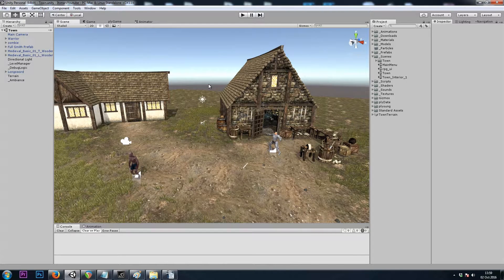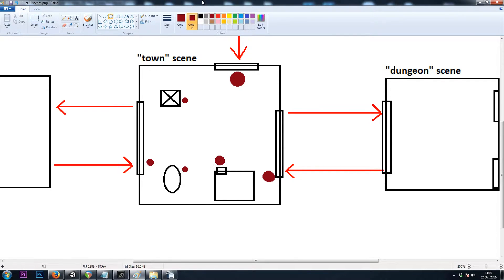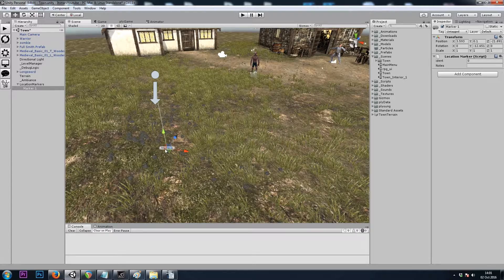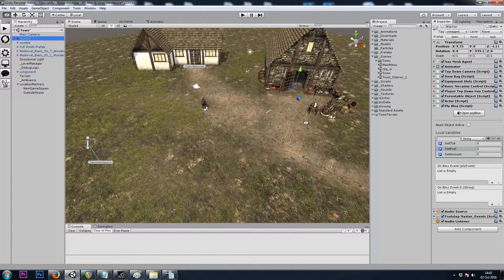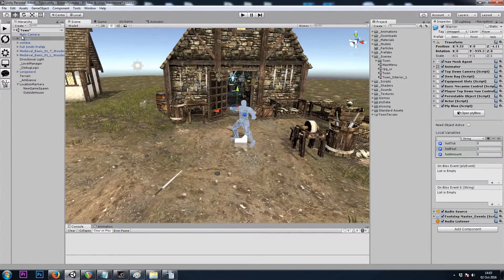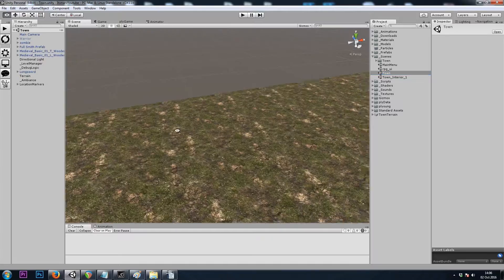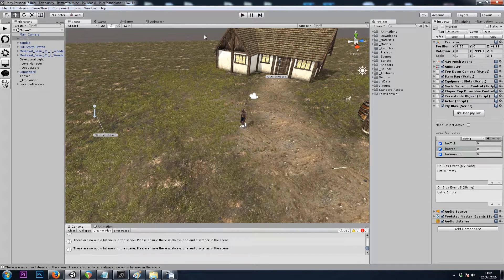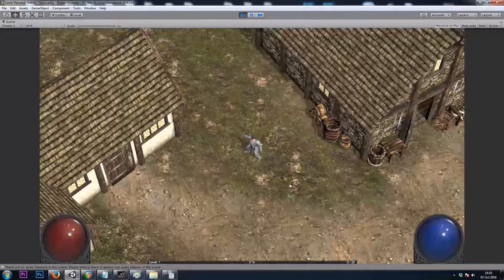unity dungeon crawler 13 - changing scenes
Set up a door to be an Interactable Object. Use the door to change between scenes. Spawn the player at specified locations!

Questions?